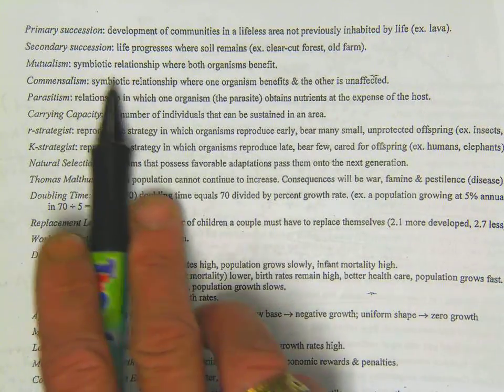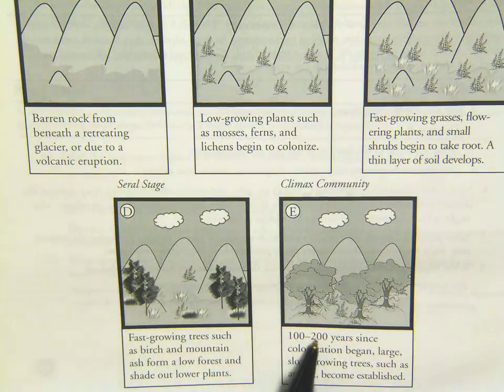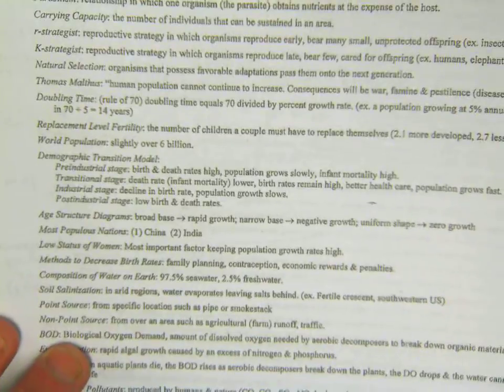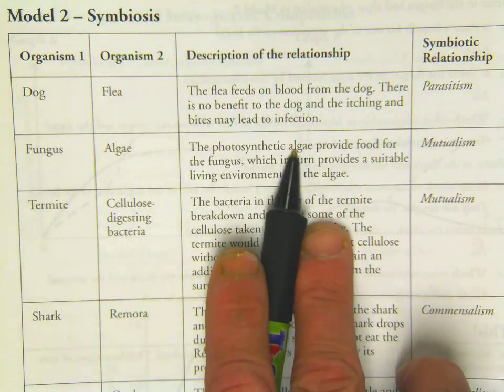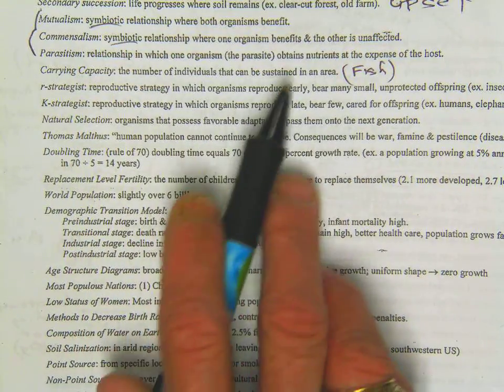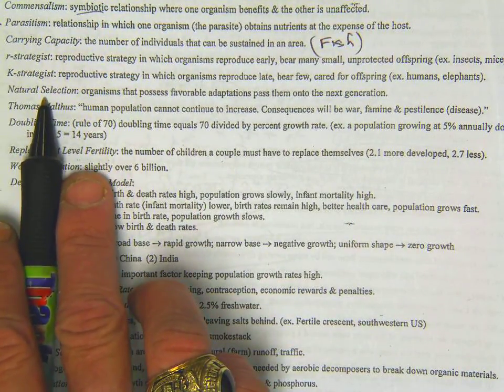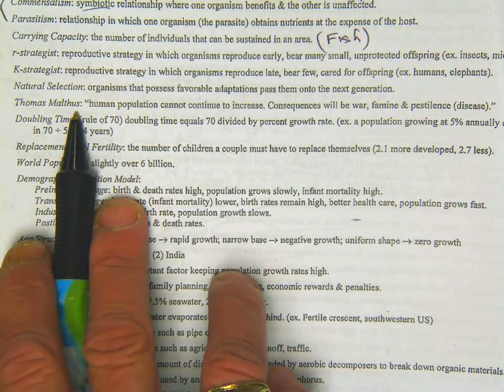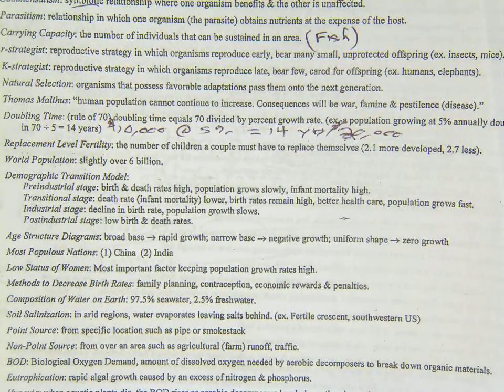157 Reaons To Go A.P.E.S. - Video # 6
Review Video for the A.P.E.S. National Exam - # 6 in a series